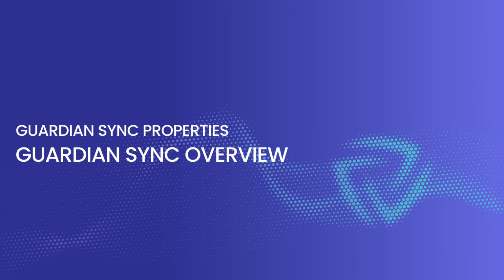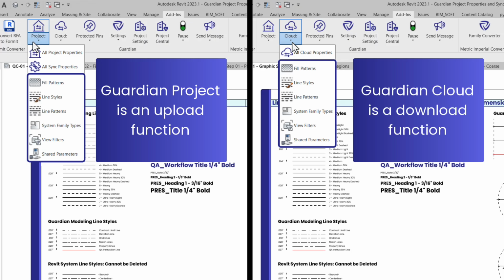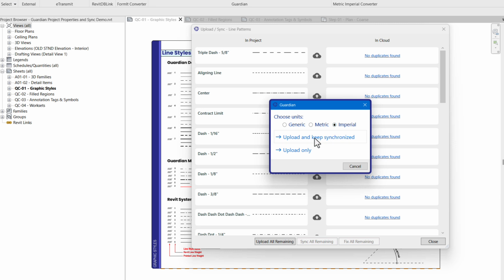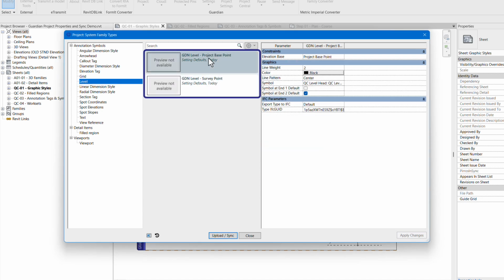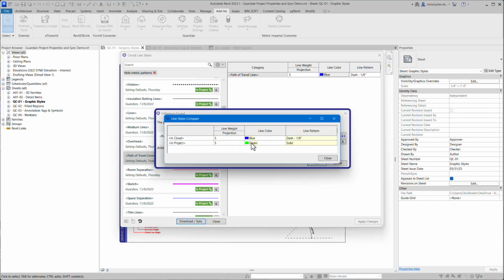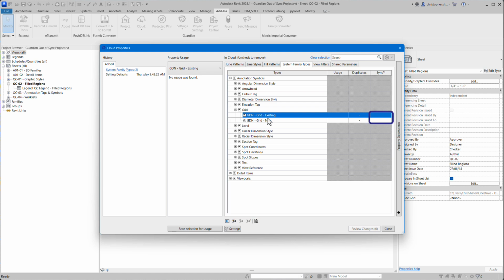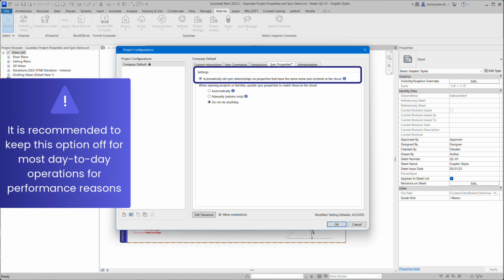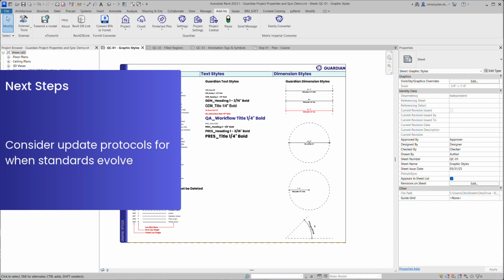Guardian Sync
Guardian Sync provides an easy and effective way for BIM managers and Guardian administrators to host their firm’s Revit standards in the cloud and automatically sync across projects.